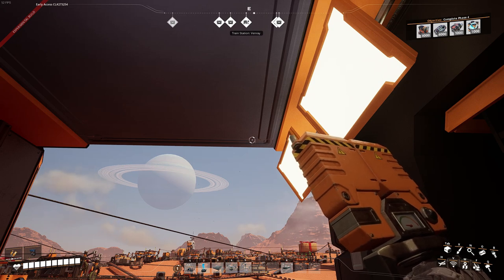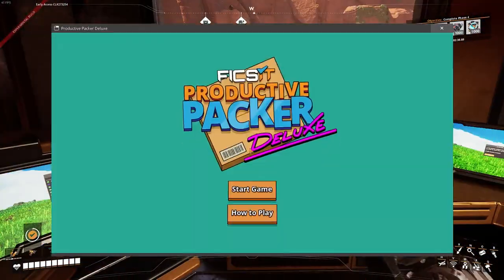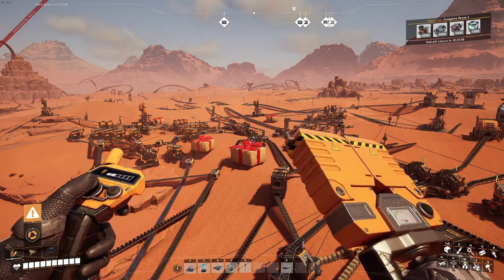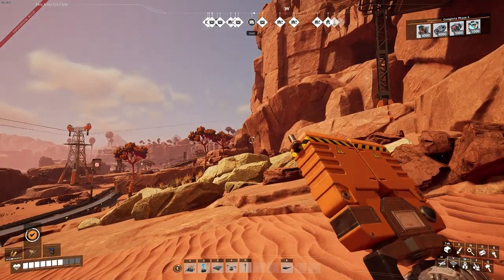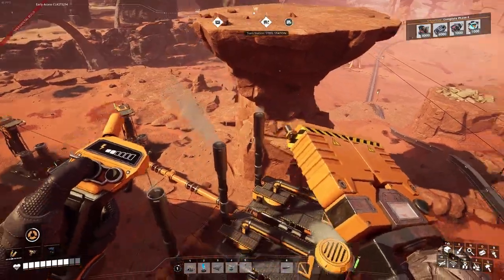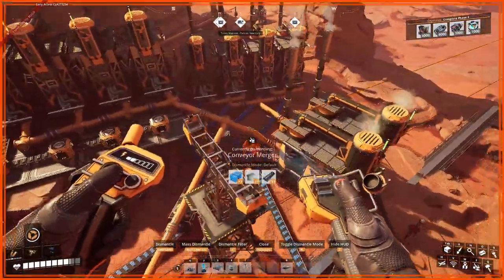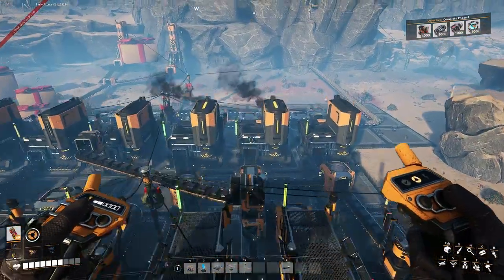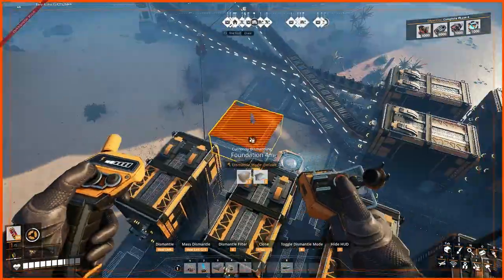Satisfactory |23 |The 100 hour special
Last episode we reached 100 hours in this world so today we did a tour around the map looking at all the factories that we have built. I hope that we will be able to show off more factories next time We have one of these specials.